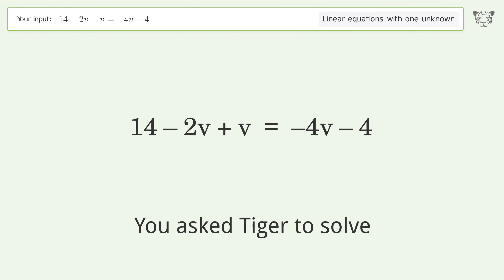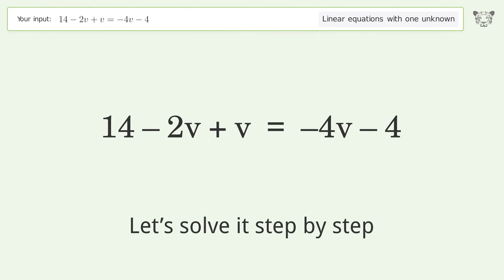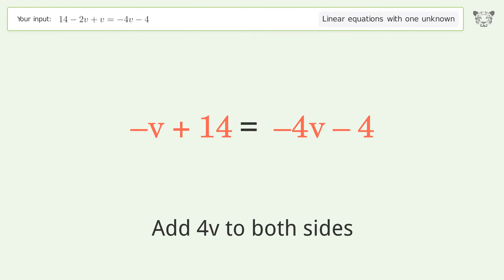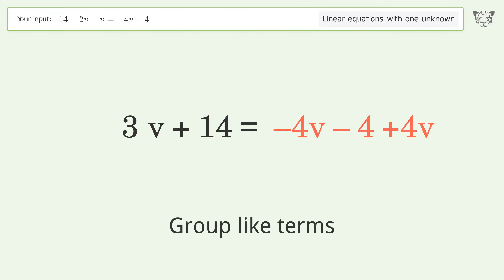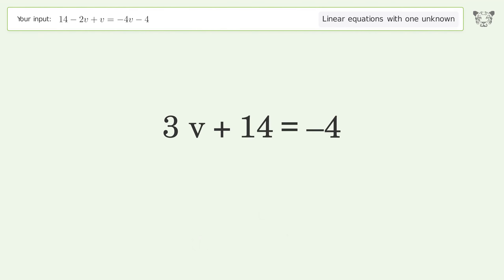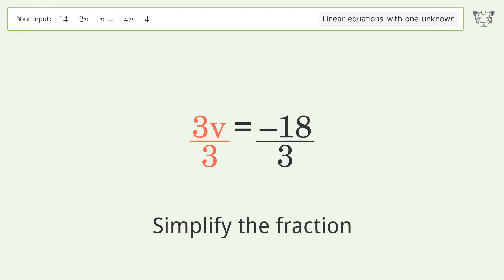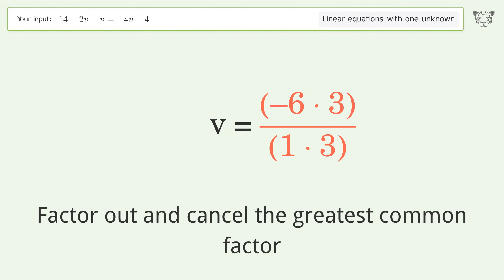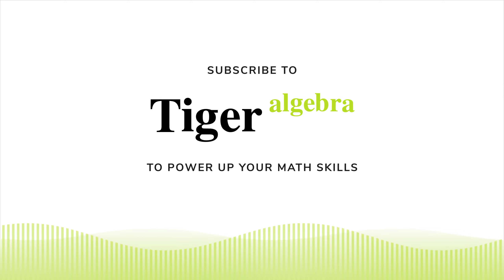Solve 14-2v+v=-4v-4: Linear Equation Video Solution | Tiger Algebra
Struggling with 14-2v+v=-4v-4? Watch our step-by-step video on Tiger Algebra to master this linear equation effortlessly.